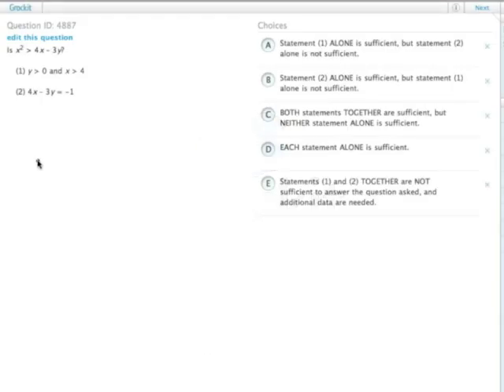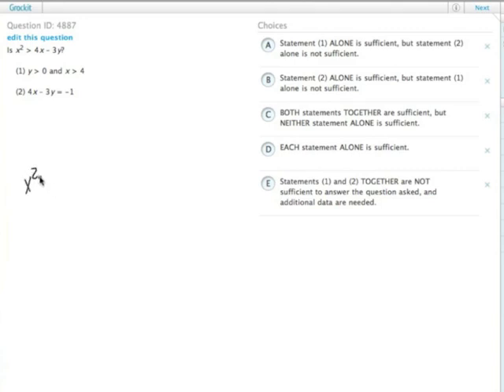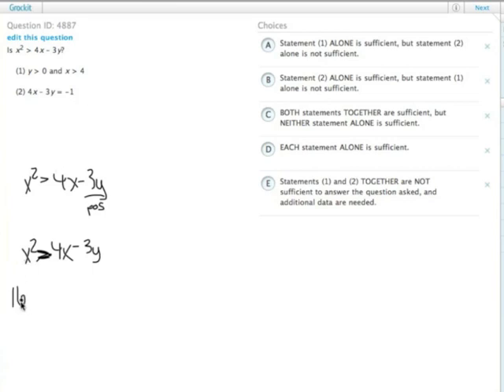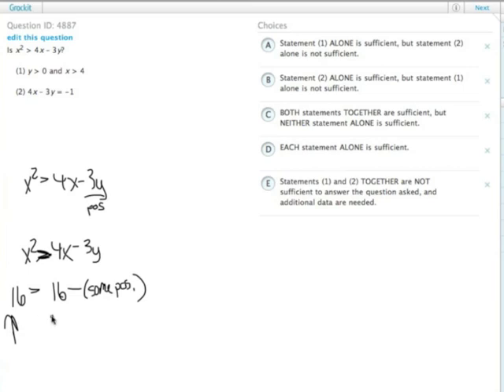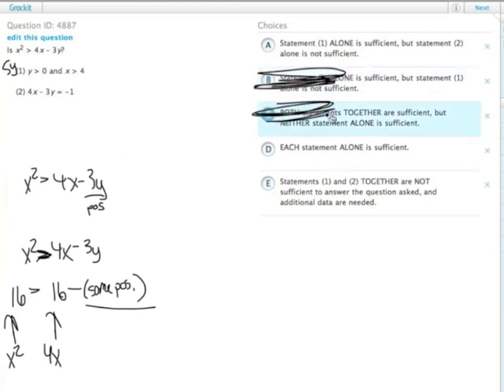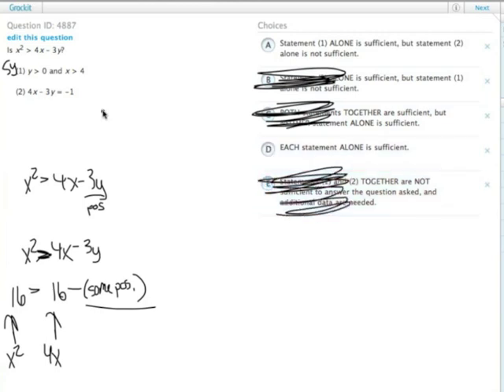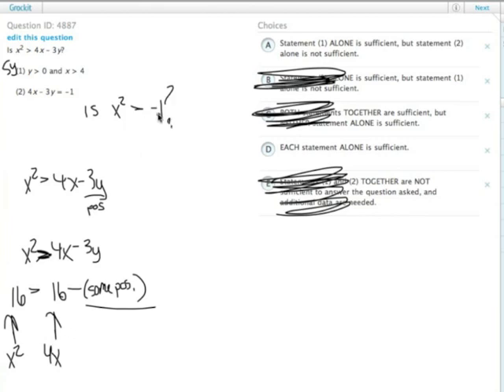Grockit GMAT Quantitative - Data Sufficiency: Question 4887